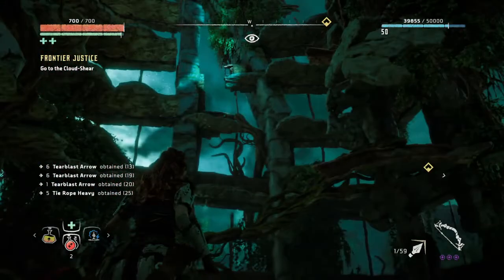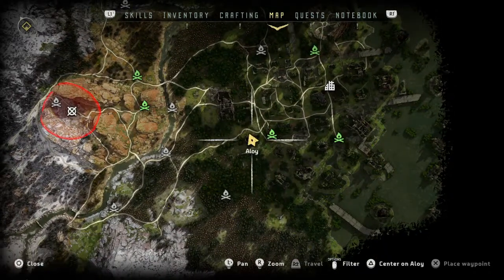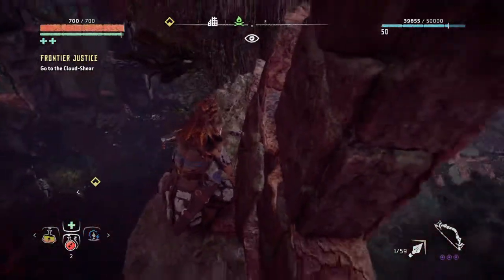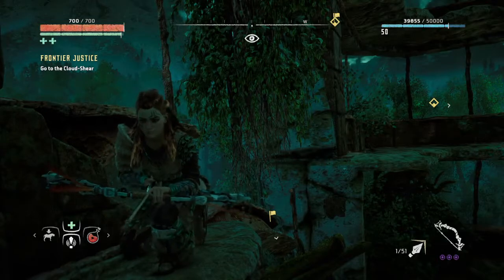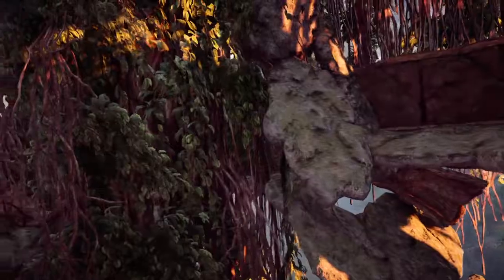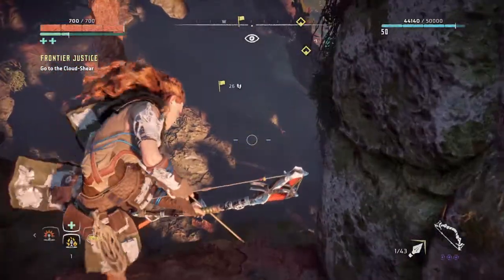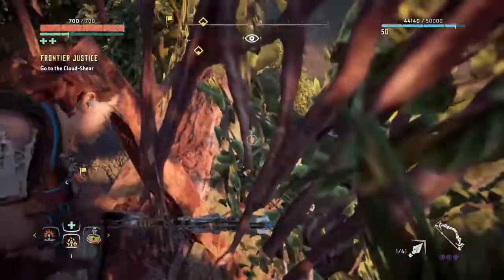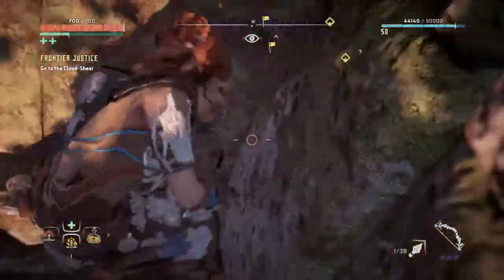Horizon Zero Dawn™Climb Again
Another day another climb